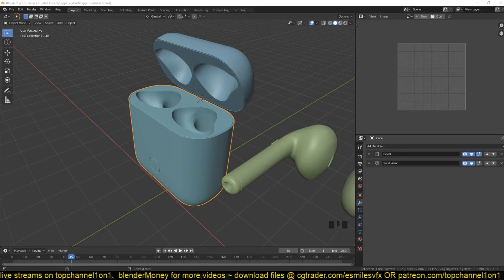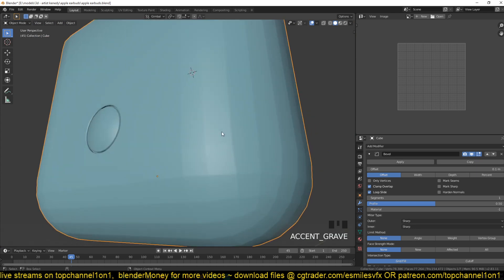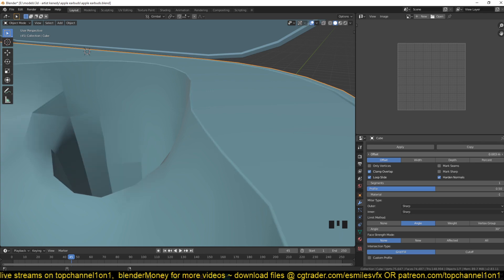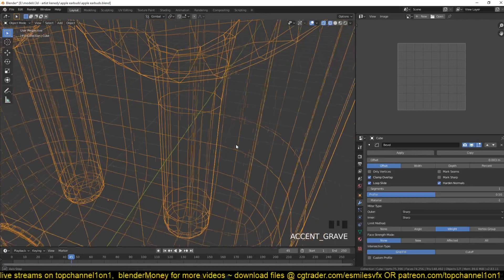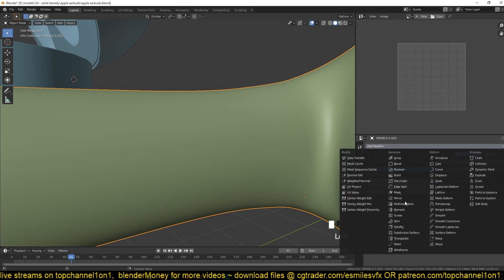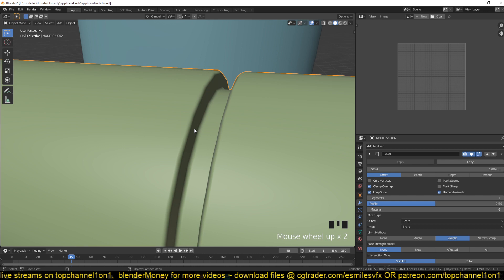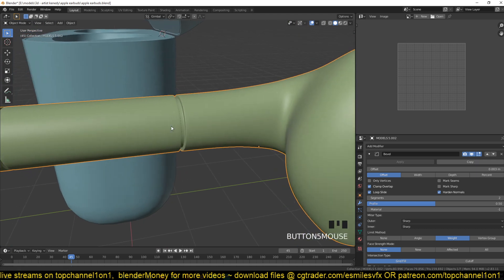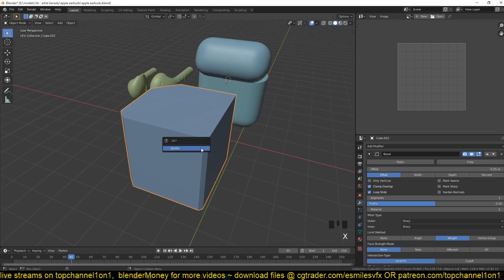creating hard surfaces with bevel weights in blender tutorial